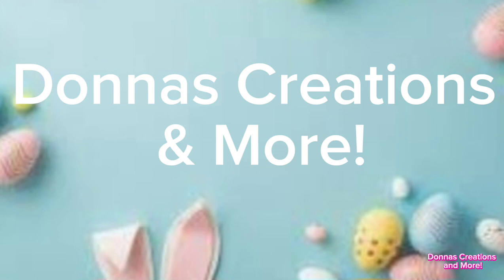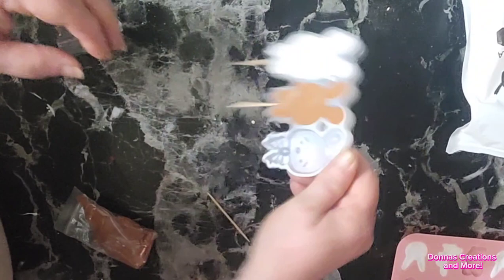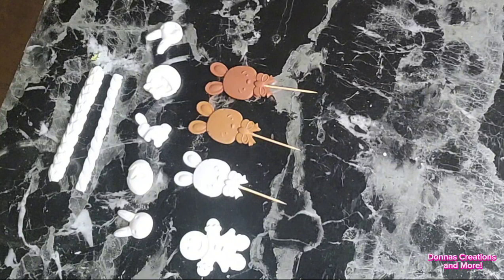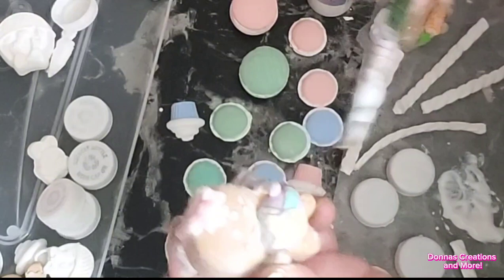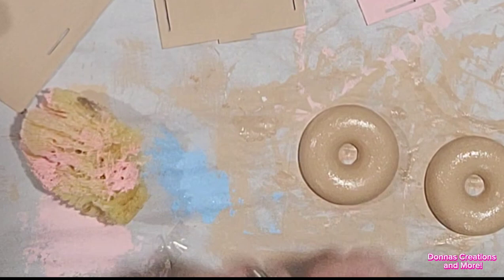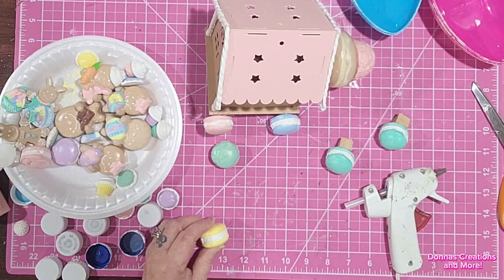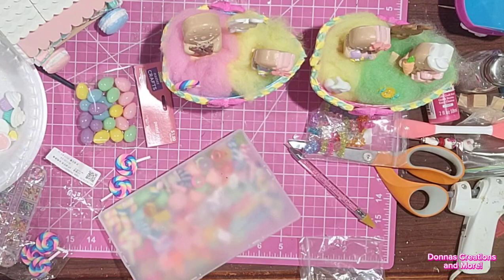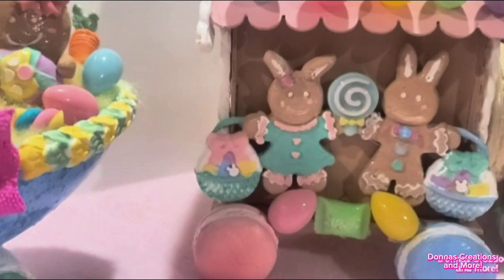✨️Gingerbread Diy Cottontail Express✨️ ~ Gingerbread BUNNIES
To buy gingerbread mold kids and parents

How to make a gingerbread Easter train Choo Choo 😀